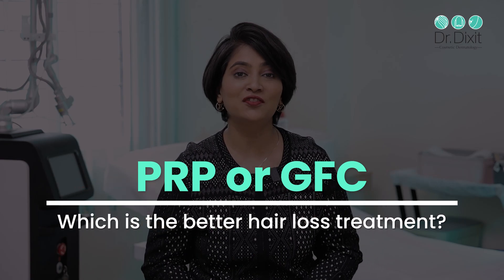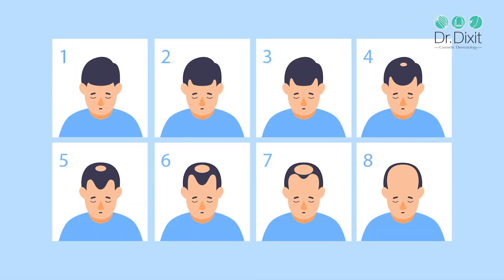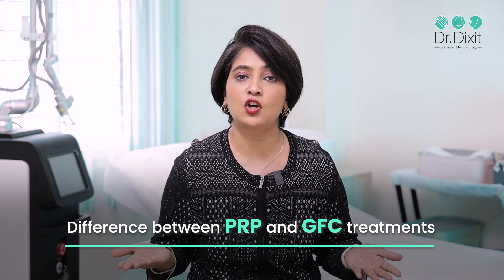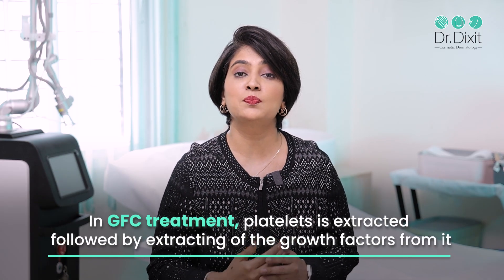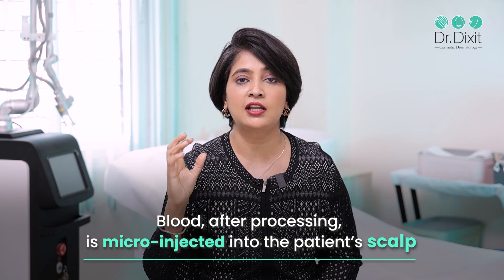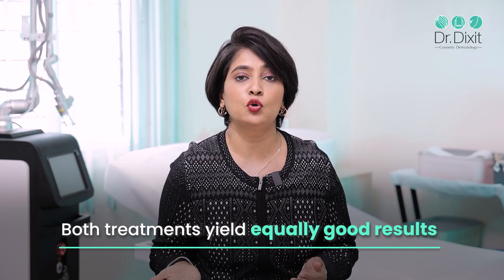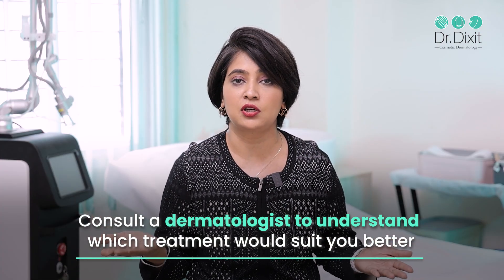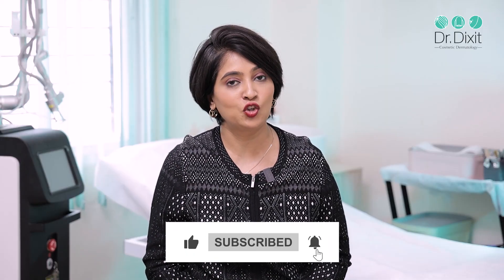PRP vs GFC for Hair Loss: Which Treatment Is Right for You? | Expert Dermatologist Dr. Rasya Dixit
Are you confused between PRP (Platelet-Rich Plasma) and GFC (Growth Factor Concentrate) treatments for hair loss? In this informative video, Dr. Rasia Dshit, a seasoned dermatologist with 18 years of experience in Bangalore, delves deep into both therapies to help you make an informed decision.

What You'll Learn:
The science behind PRP and GFC treatments
Key differences in procedure and effectiveness
Pain levels and recovery times
Cost considerations
Which treatment suits your specific hair loss condition​

Both PRP and GFC are advanced, non-surgical treatments aimed at combating hair thinning and promoting regrowth. While PRP has been a trusted method for years, GFC offers a more concentrated approach, potentially yielding faster results with fewer sessions.

00:00-PRP or GFC - Which is the better hair loss treatment?
00:16-What is Platelet Rich Plasma (PRP) Treatment?
00:23-Growth Factor Concentrate (GFC) Treatment
00:48-Treatment with solutions of peptides, minoxidil, multi-vitamins, etc.
01:03-Difference between PRP and GFC treatments
01:41-How PRP treatment works?
01:46-How GFC treatment works?
02:51-Which treatment gives better result?
03:22-Consult a dermatologist
03:35-Post-treatment care
03:42-Regular follow-up PRP sessions are important
03:47-Conclusion